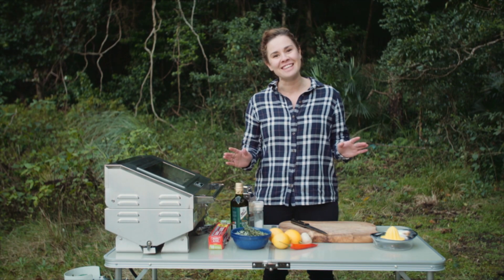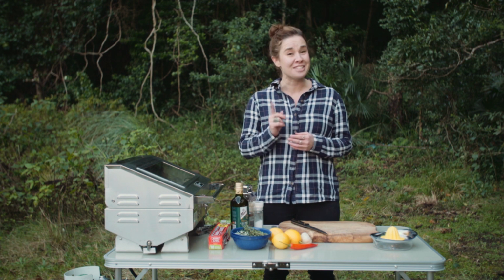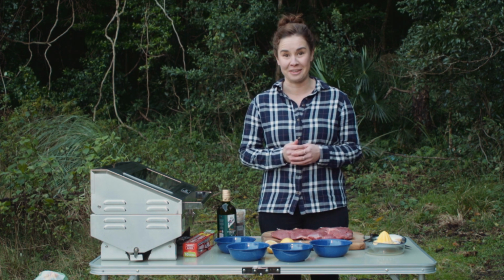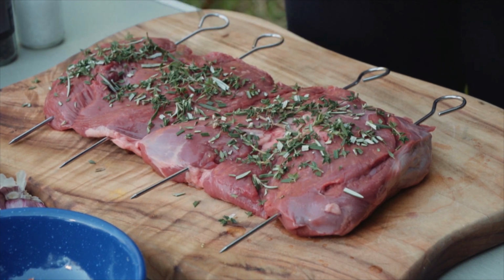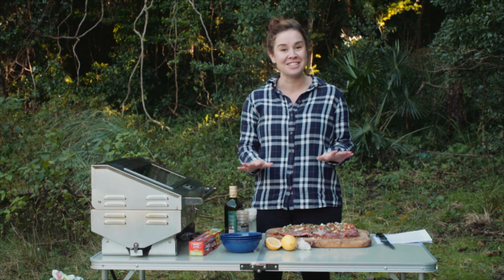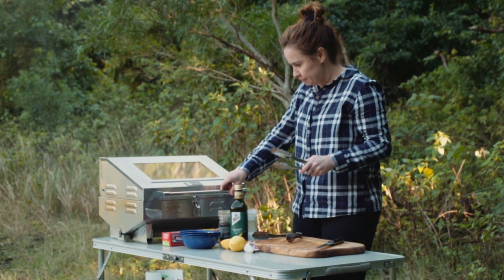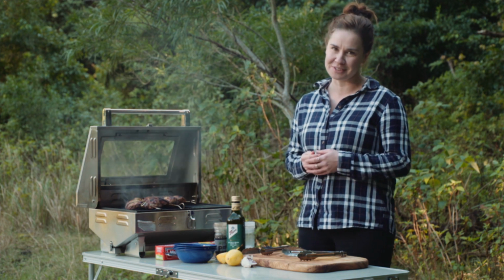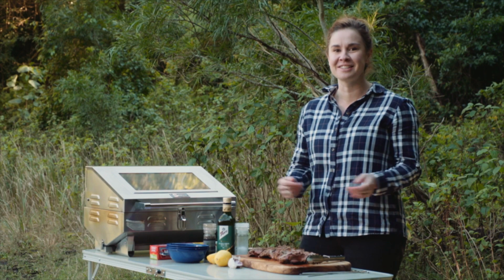RTM Presents How to Cook the Ultimate Barbecued Lamb Fillet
Our versatile Rovin 316 Stainless Steel Barbecue is lightweight, portable and functional. With excellent temperature control and a hood, this versatile barbecue allows budding master chefs to cook up anything from a quick steak to a roast chicken. But there’s nothing more Australian than barbecued lamb, so in this video we show you how to cook the ultimate marinated butterflied barbecue lamb fillet.